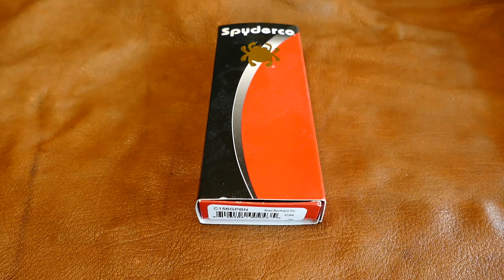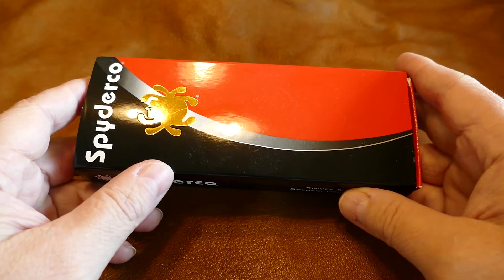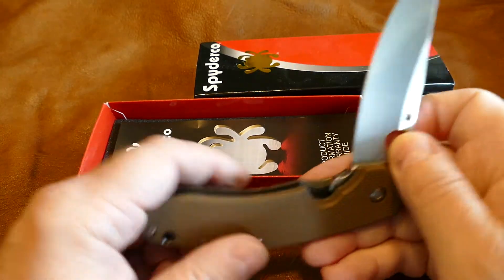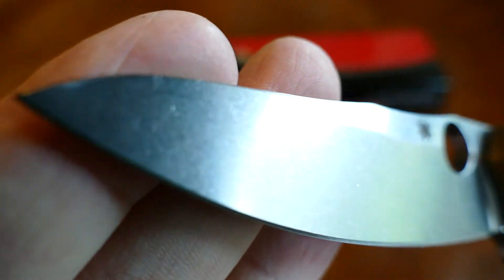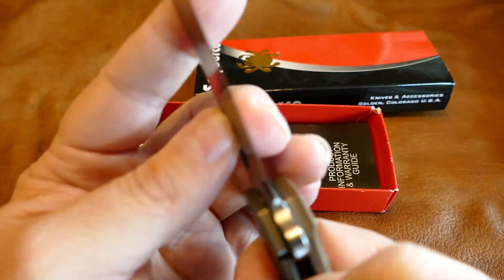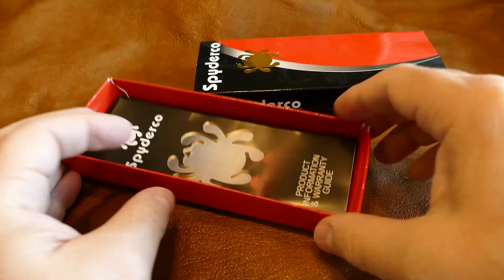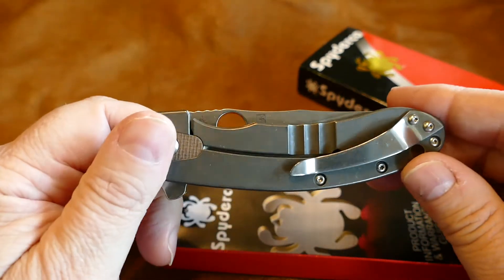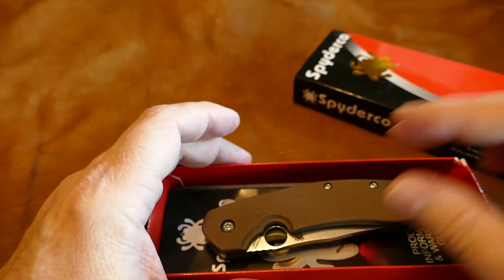SOLD!: Brad Southard Spyderco MINT Perfect REAL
Sold:  Never used, Never carried,  Perfect!  Genuine, non clone! no box

Price:$175 Shipped